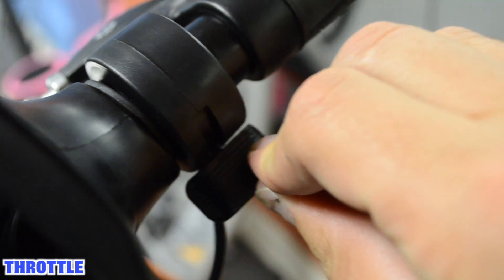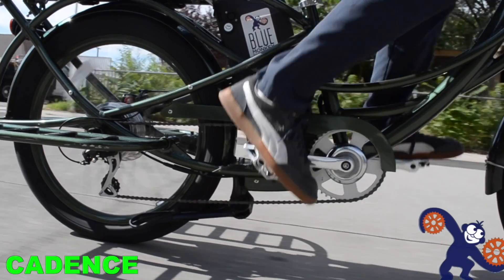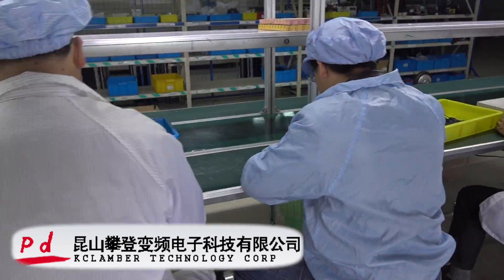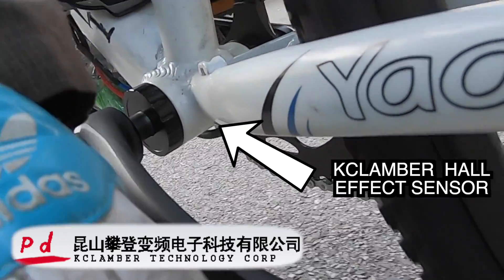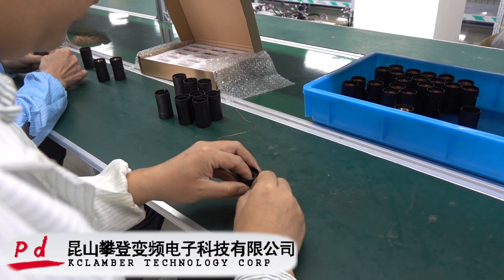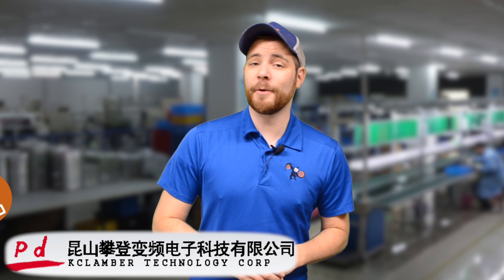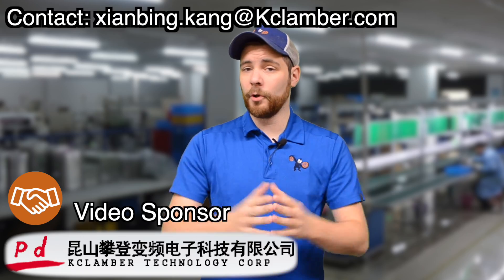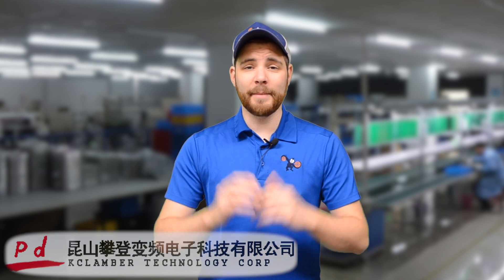eBike Factory: Torque Sensors Kclamber Technology Corp.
*CORRECTION*
For more clarification on torque sensor operation, please consult this official document from Kclamber:

Check out some awesome tech from one of the more prolific eBike parts; the Kclamber Torque sensor. They have a great line of customized torque sensors, and they keep up with the most popular eBike brands is the USA.

Address:
KCLAMBER ELECTRIC TECHNOLOGY CORP
No. 6 Beijing West Road, Taicang Development Zone, Suzhou city,, China

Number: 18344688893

If, for some reason you want to go to bluemonkeybicycles.com , you can, but it will lead you back to YouTube. hashtagjustsaying